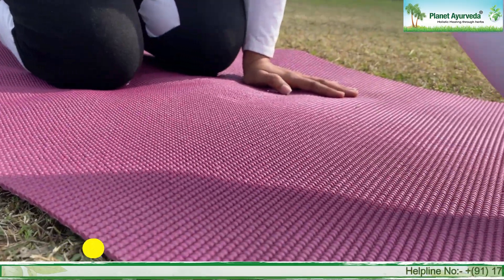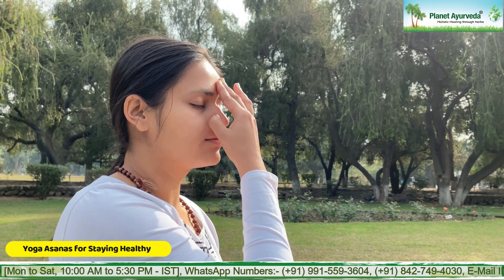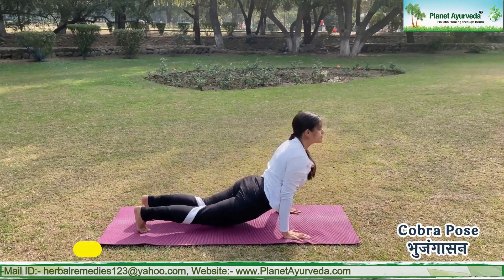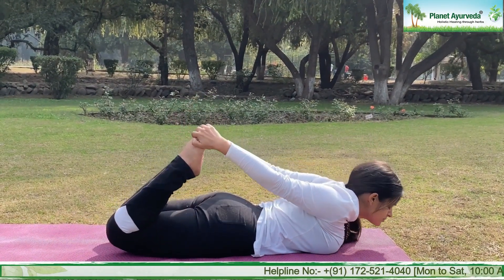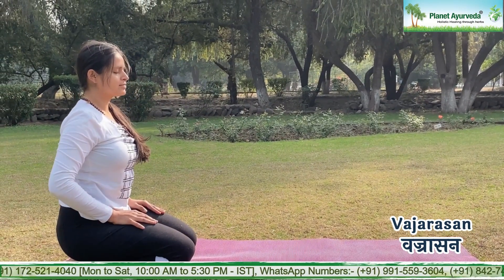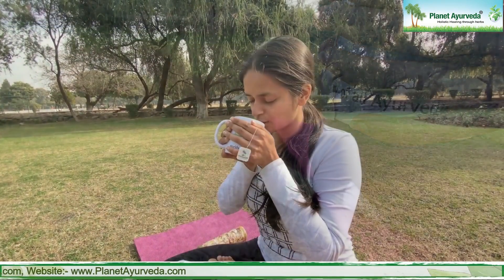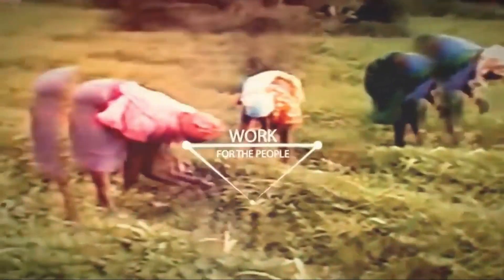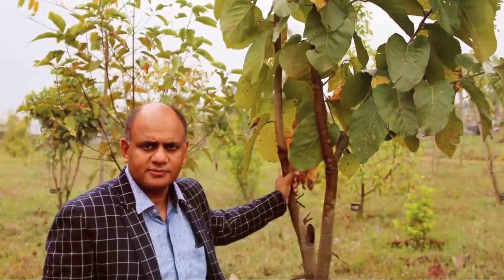Want a Healthy Lifestyle? Add Yoga and Slimolina Tea in Your Morning Routine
With roots in Indian philosophy, yoga is a long-standing and sophisticated discipline. It was first used as a spiritual practice but has since gained popularity as a means of enhancing both physical and mental wellbeing. Although there are other components to classical yoga, asana, breathing exercises, and meditation are often the three main focuses of yoga practiced in different parts of world. Yoga can be practiced in a variety of ways, from relaxing poses to strenuous ones. The outcomes of research studies may be impacted by variations in the types of yoga employed. This makes it difficult to assess research on yoga's health benefits. It's time to reconsider your perception of yoga if you believed it to be solely about contorting and twisting your body. Yoga entails much more. Yoga is, to put it simply, taking care of your body, mind, and breath. It develops the inner awareness. It directs your attention to the capabilities of your body right now. Yoga is renowned for its capacity to relieve stress and tension in the body and mind. However, it may also affect a person's ability to exercise.